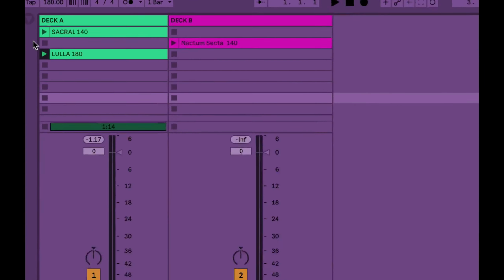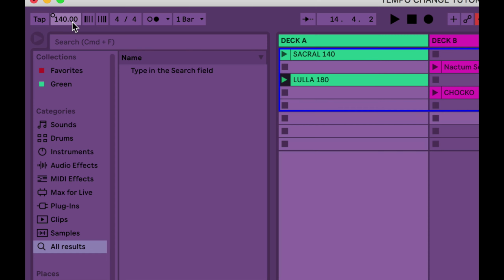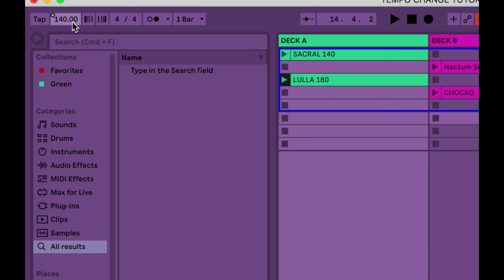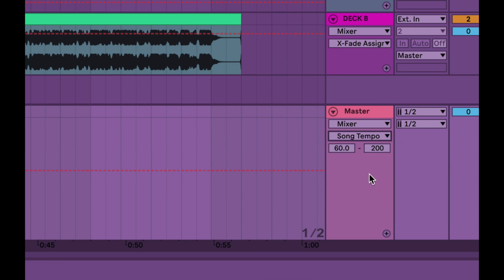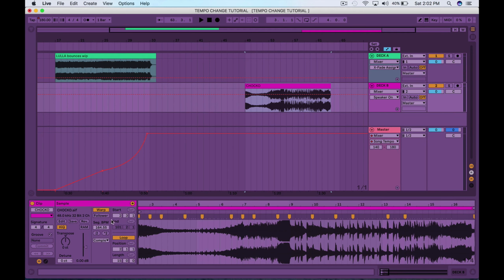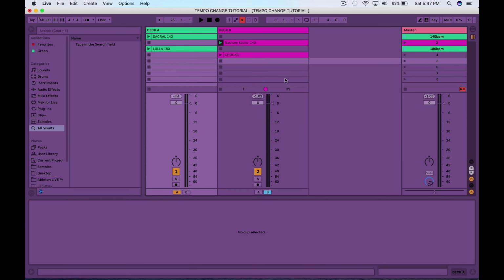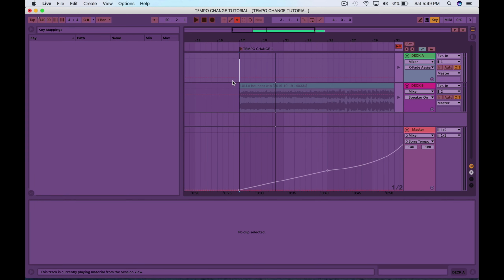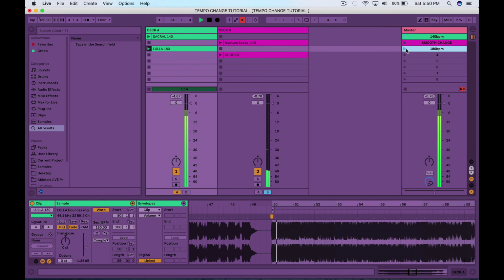ABLETON LIVE TEMPO CHANGES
How to control the tempo in Ableton Live.
Learn to:
Jump tempos in Session View
MIDI Map the Global Tempo
Easily Tap the tempo
Automate tempo changes
Set a Clip to be the Tempo Leader
Launch smooth and accurate tempo changes from Session View